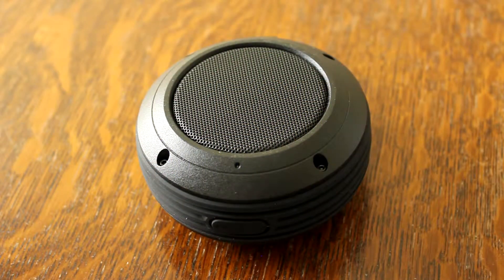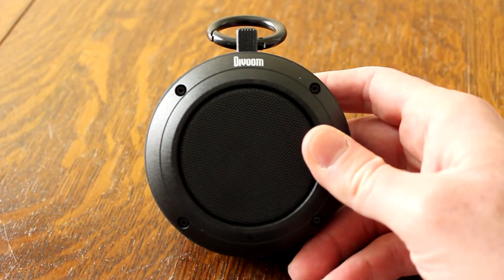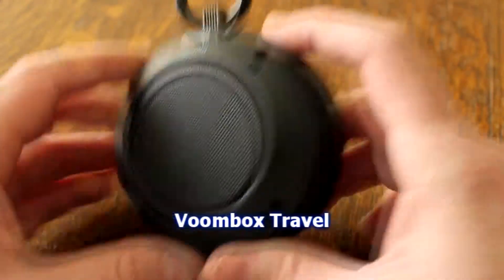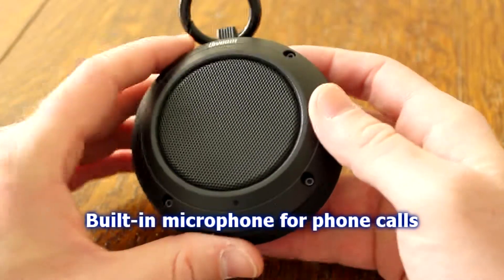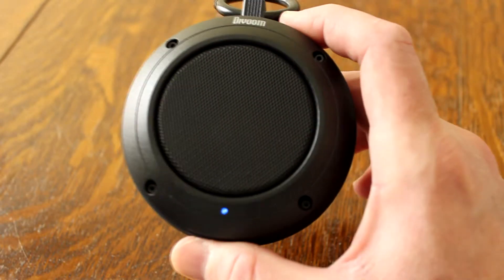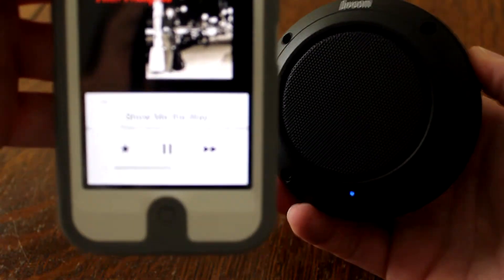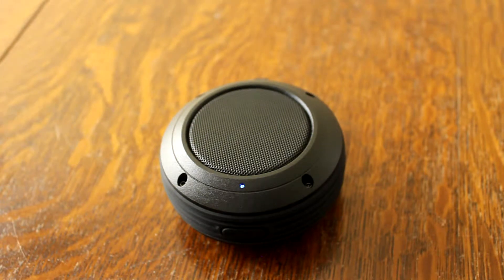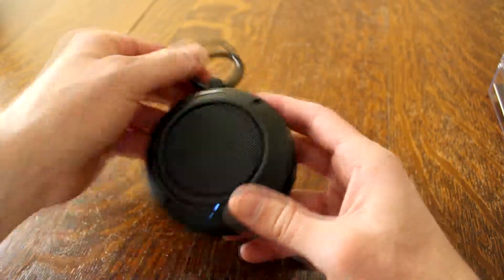TECH TALK: Divoom Voombox Travel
Here is a review of the Divoom Voombox Travel.
It is a compact, Bluetooth speaker designed for portable, yet rugged use.
The Voombox has a splash-resistant and dust-resistant case, and includes a 2" driver and 2" passive radiator.
It includes a rechargeable battery that will last 6 hours and has a built-in microphone for phone calls.
In my testing, this little speaker system sounded clear, with good power for its size.